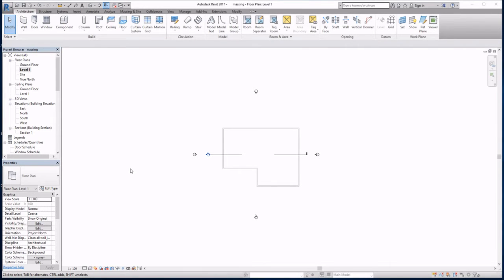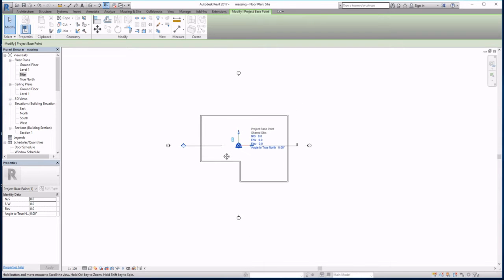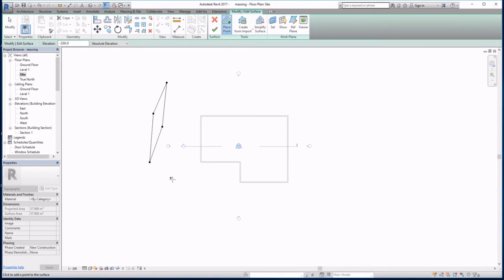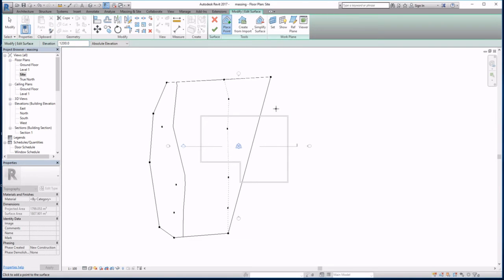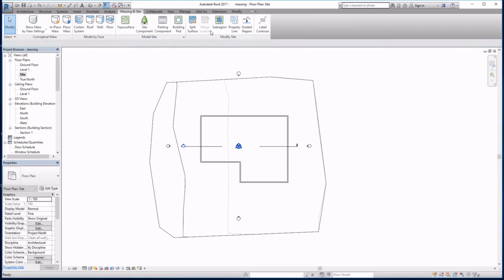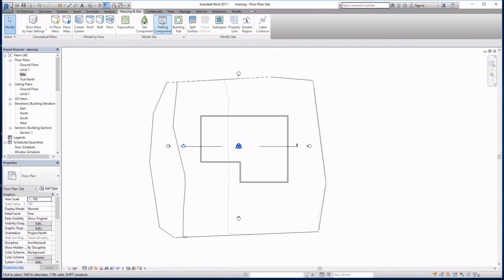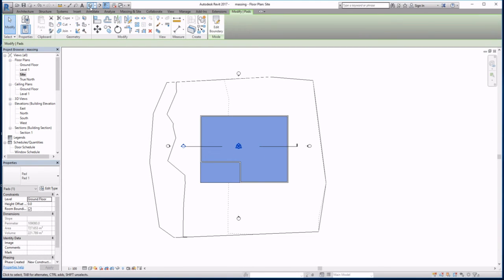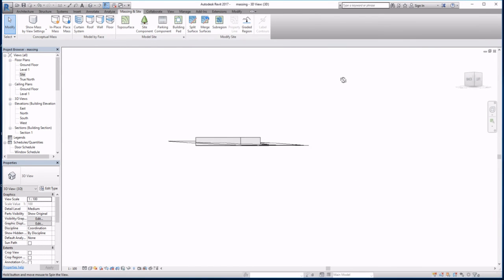18- Revit 2017 Tutorials-Beginners-Toposurface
How to add a topo-surface in Revit